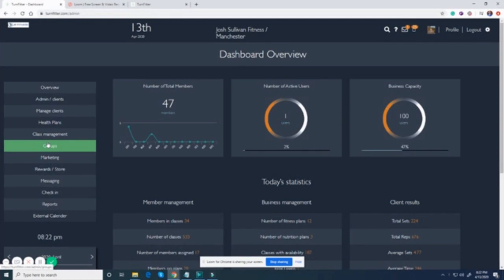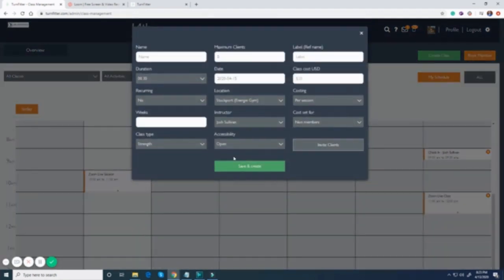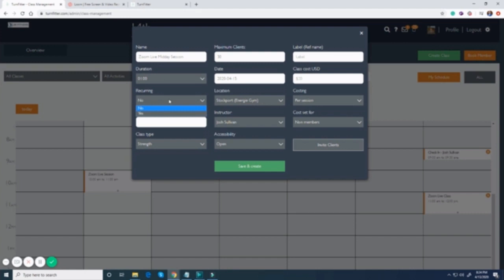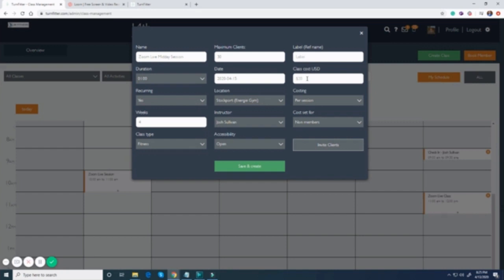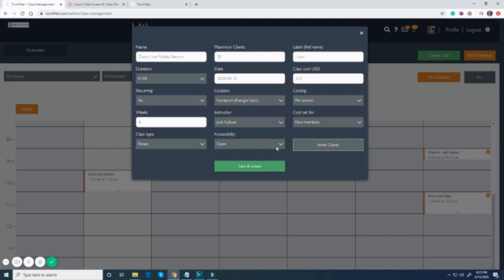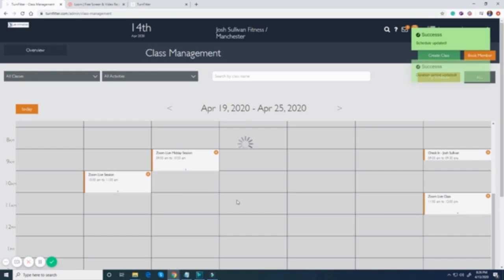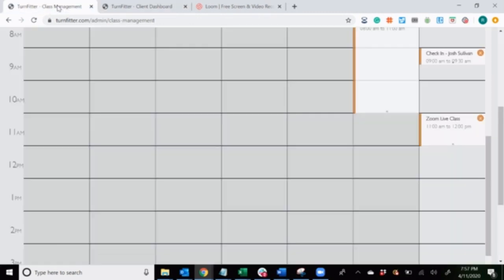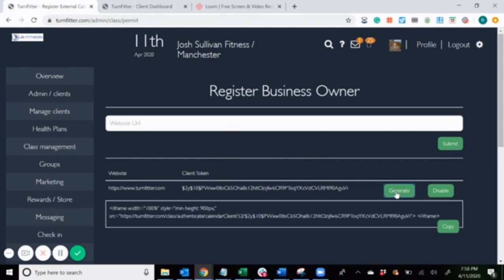Managing Your Calendar in turnfitter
Managing Your Calendar Has Never Been Easier. Using turnfitter's drag and drop calendar you can set up classes seamlessly, allow your members to check in to get rewards and embed it on your website or on your branded portal